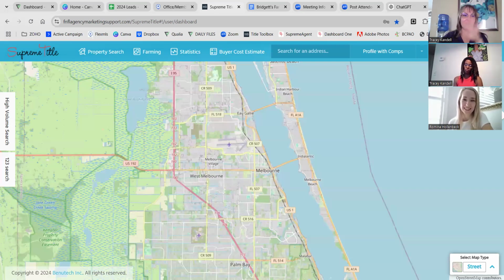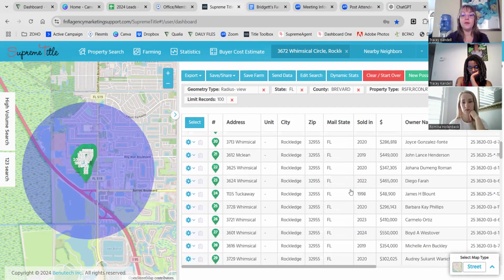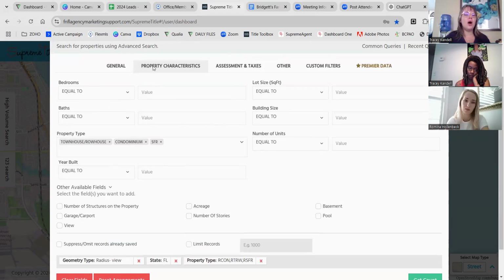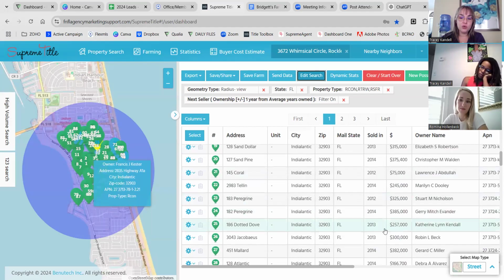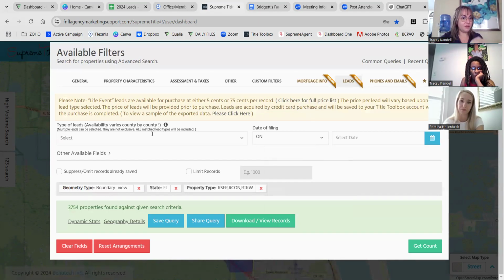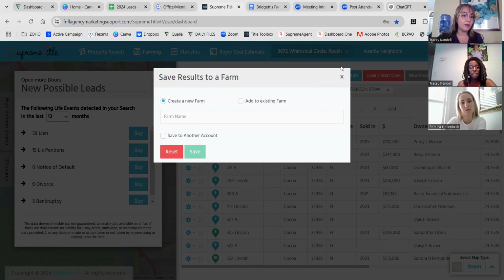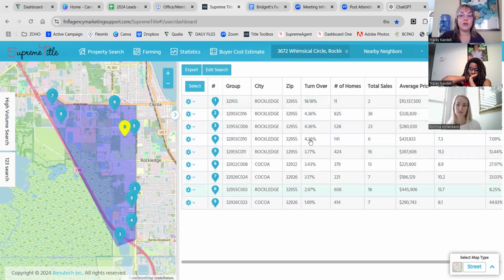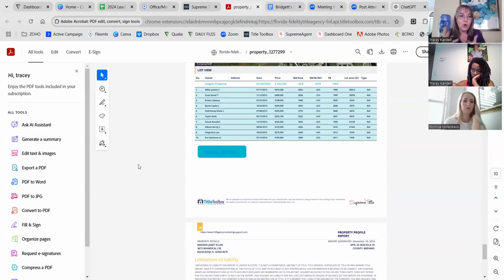Supreme Title Toolbox Training 11/20/24